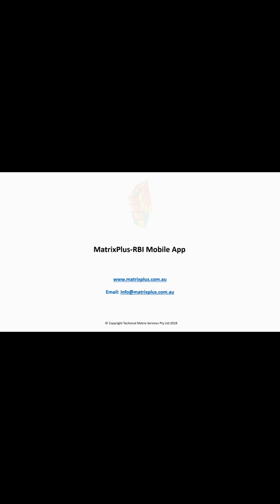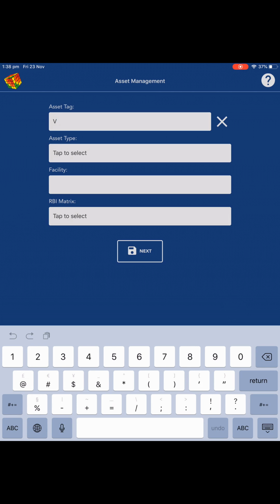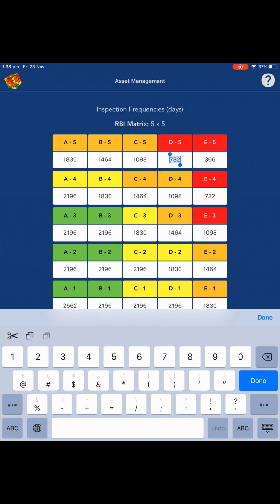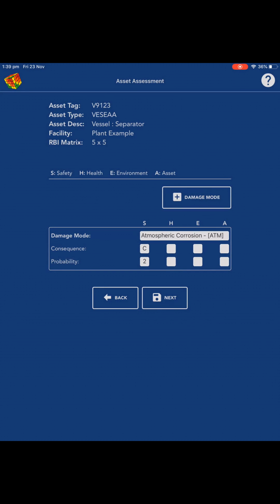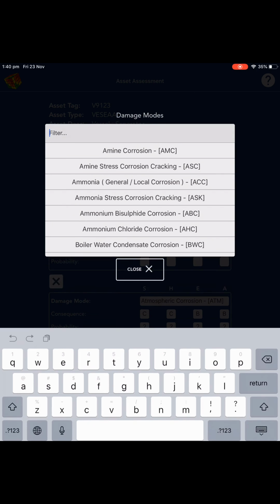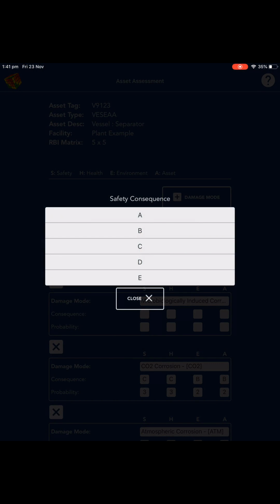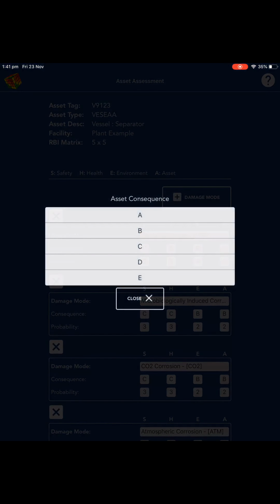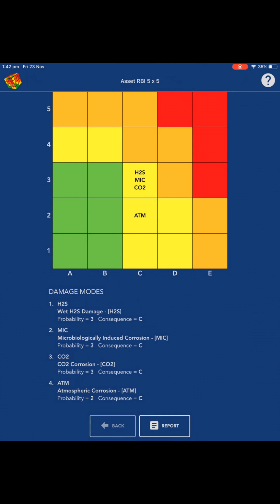MatrixPlus-RBI Mobile App (Long Version - App starts at 3 minutes)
RBI Risk-Based Inspection Mobile App